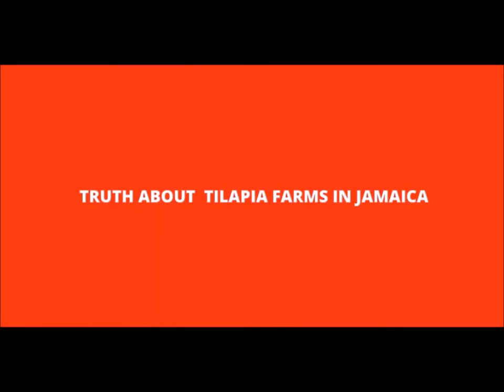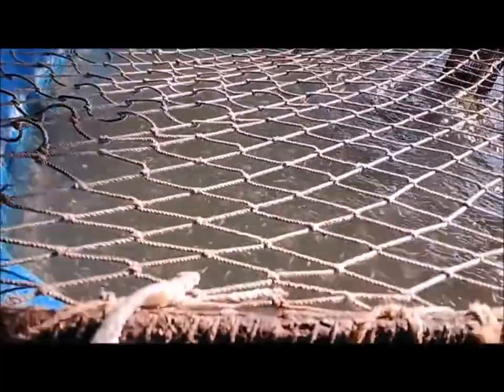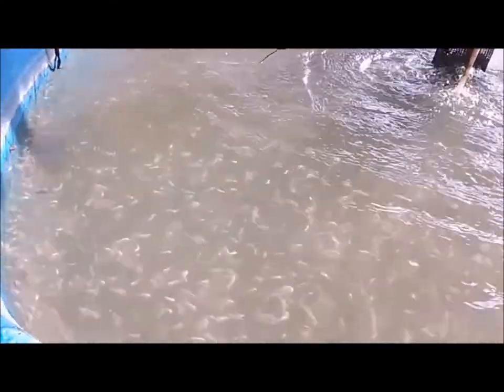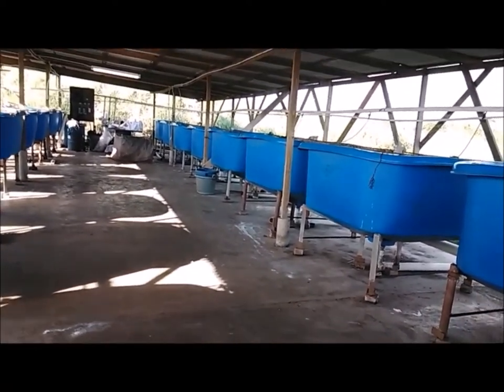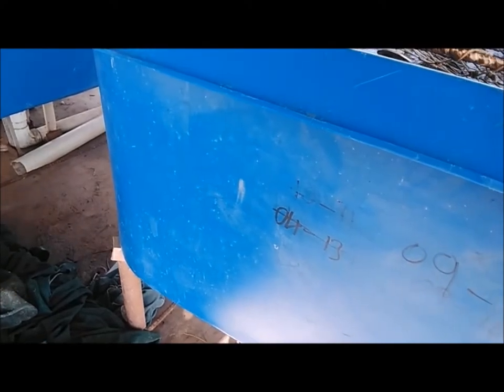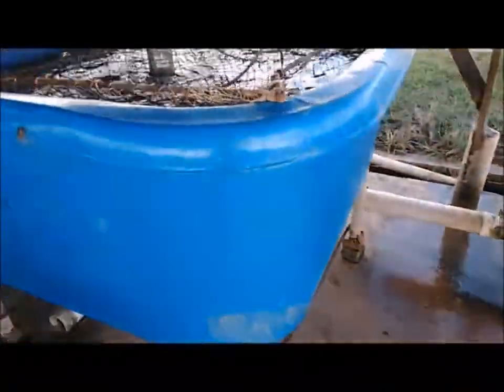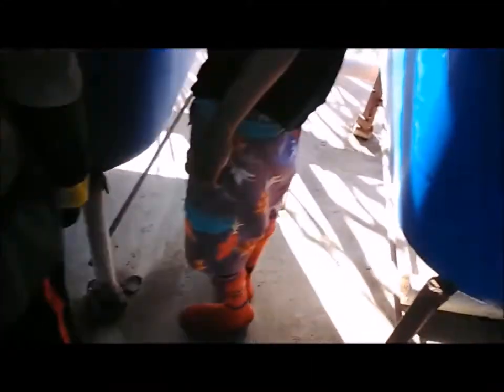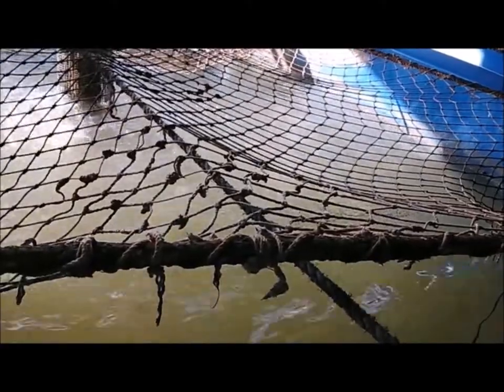FARMING FOOD FISH WITH DONNIE BUNTING | TILAPIA FISH FARMING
TILAPIA FISH FARMING IN JAMAICA, Have you ever wanted to grow your own fish?

Do you have a desire to raise your own food for a more self-reliant and healthy lifestyle?

Well then, farming tilapia may be for you.

Tilapia are warmwater, hardy fish that are easy to grow. You don’t have to have a “blue” thumb, but it helps to do some planning before you launch into tilapia farming. You want to set up a growing system that is easy to maintain and that will fit your lifestyle.Blue tilapia

Tilapia are good to eat and have mild, white fillets. There are hundreds of tilapia recipes, so that you can create new, healthy meals for your household. Fresh tilapia are in demand, not only for home consumption, but by restaurants and seafood outlets.

Tilapia are often grown along with vegetables in aquaponic systems. The nutrients from tilapia waste can be used by the vegetables (lettuce, kale, tomatos, cucumbers, and other plants) for growth and this helps to purify the water.

Why do you want to raise tilapia? Determine what your goal is. Are you looking to grow fish to feed your family?

If you grow enough fish, will you barter them with your neighbors for other goods or services? Do you want to sell them at a local farmers market? Do you want to learn tilapia aquafarming on a small scale before venturing into a larger, commercial enterprise?

What resources do you have?

Do you have a source of water available to you. For example a farm pond or stream on your property. Don’t worry if you don’t have a natural water source available. Tilapia are freshwater fish and have been grown successfully in conditioned tap water.

Do you have materials available that you can use as part of your farming efforts. You don’t need a fortune to start growing tilapia, but you must likely will need a modest budget to purchase fish and some other items.

Look at ways to use the resources you have at hand. For example, a plastic child’s swimming pool may be the perfect “tank” to hold your first crop of fish.

Can you learn fish rearing techniques? Tilapia are easy to grow, but it will take some education on your part to learn about how to raise these fish successfully.

Before you begin raising tilapia, even for home consumption, you should check with your state authorities to determine if there are any specific regulations on obtaining and possessing tilapia. Each state has its own guidelines.

You may also be able to get assistance on growing tilapia from your state’s aquaculture extension agent.

If you intend to sell the fish you raise, then you will want to organize your business. You can register as either sole-proprietorship, partnership, corporation or LLC.

CAUTION: Tilapia are invasive fish and can quickly displace native fish populations if you introduce them into natural water bodies. You must take care to make sure you properly dispose of any live fish or waste water containing eggs or juvenile file.  Any fish that you don’t consume can make ideal compost if added to your home garden.